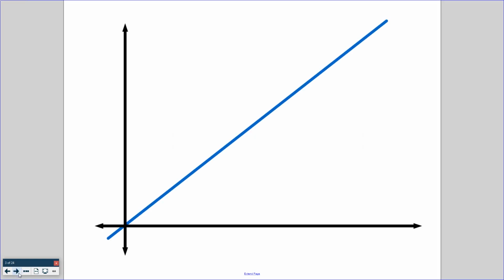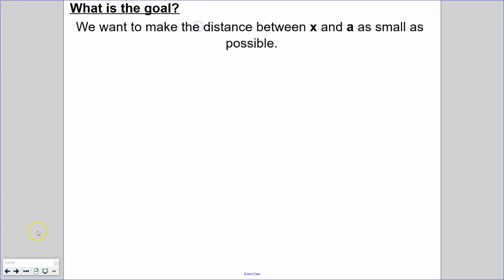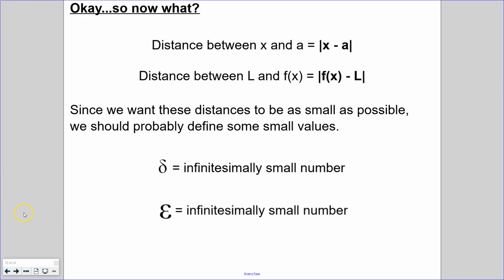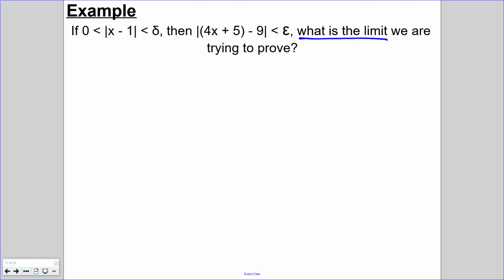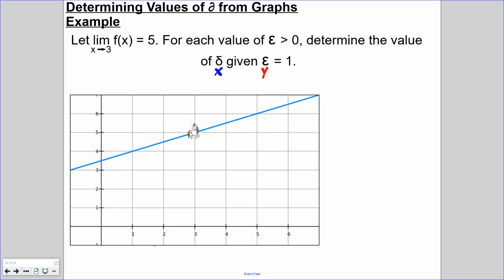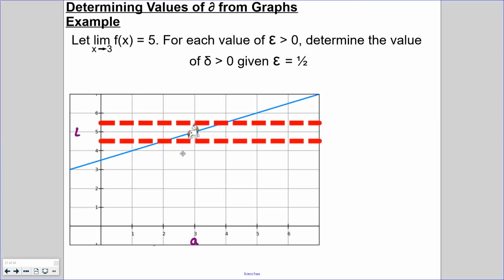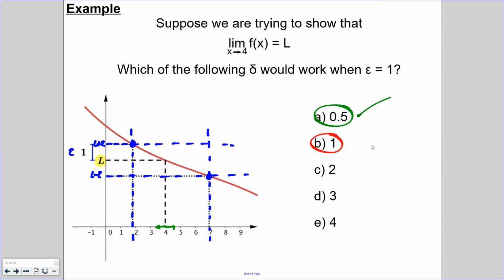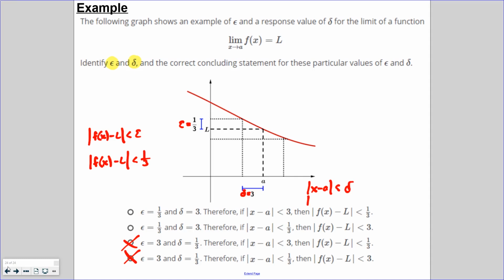Understand the notation in finding the formal definition of a limit